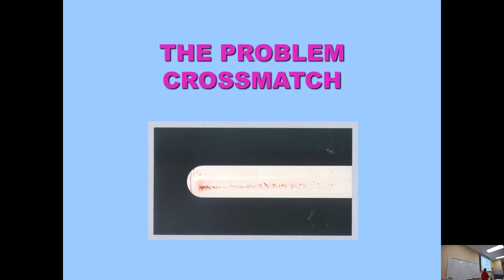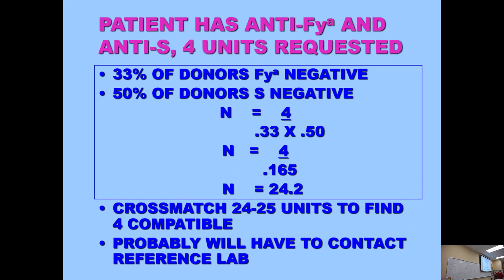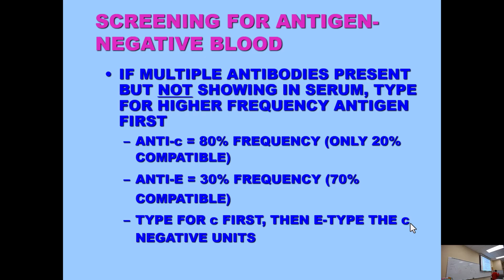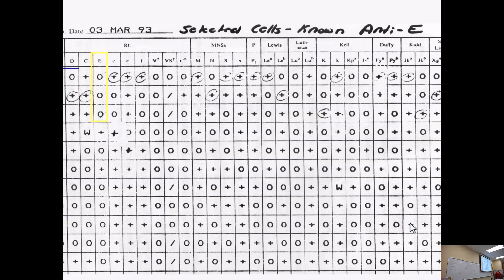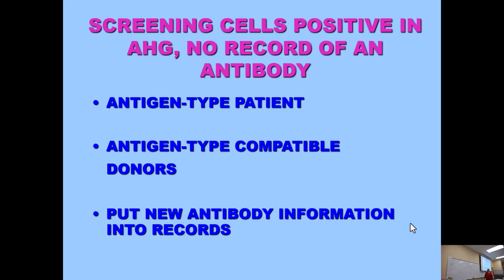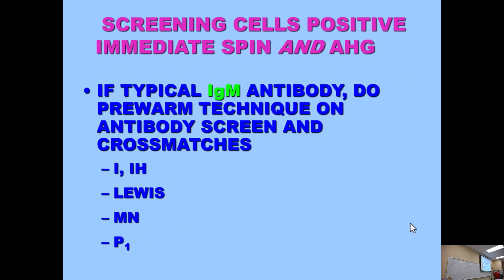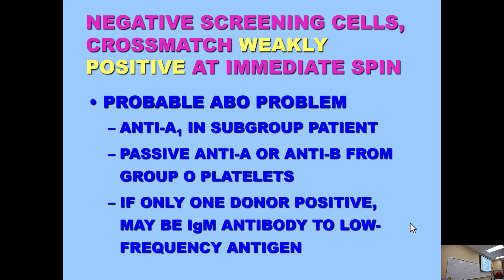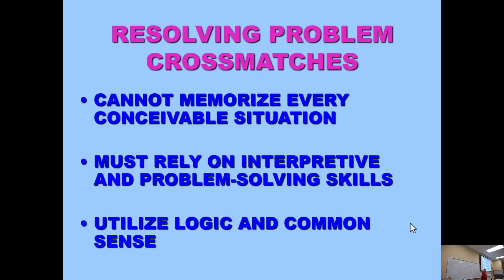BB Lecture 11 Problem Crossmatch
00:00 Introduction
00:13 THE PROBLEM CROSSMATCH
00:42 PROBLEM CROSSMATCHES
01:00 TO DETERMINE HOW MUCH BLOOD TO SCREEN WHEN PATIENT HAS AN ANTIBODY
02:03 Slide 4
02:18 NUMBER OF UNITS TO SCREEN:
02:38 PATIENT HAS ANTI - E TWO UNITS REQUESTED
02:56 PATIENT HAS ANTI-Fya AND ANTI-S, 4 UNITS REQUESTED
03:37 NUMBER OF UNITS TO SCREEN:
04:15 SCREENING FOR ANTIGEN-NEGATIVE BLOOD
05:04 SCREENING FOR ANTIGEN-NEGATIVE BLOOD
05:28 Presentation Paused
05:43 Presentation Resumed
05:58 CROSSMATCH PROBLEM: NEGATIVE SCREENING CELLS BUT RECORDS SHOW AN ANTIBODY
06:10  NEGATIVE SCREENING CELLS BUT RECORDS SHOW AN ANTIBODY
06:42 CROSSMATCH PROBLEM: SCREENING CELLS POSITIVE IN AHG; RECORDS SHOW ANTIBODY
06:53 SCREENING CELLS POSITIVE IN AHG; RECORDS SHOW  ANTIBODY
08:15 Slide 15
08:29 SCREENING CELLS POSITIVE IN AHG; RECORDS SHOW  ANTIBODY
09:09 SCREENING CELLS POSITIVE IN AHG; RECORDS SHOW AN ANTIBODY
09:56 CROSSMATCH PROBLEM:  SCREENING CELLS POSITIVE IN AHG, NO RECORD OF ANTIBODY
10:05 SCREENING CELLS POSITIVE IN AHG, NO RECORD OF AN ANTIBODY
10:20 SCREENING CELLS POSITIVE IN AHG, NO RECORD OF AN ANTIBODY
11:03 CROSSMATCH PROBLEM:  SCREENING CELLS POSITIVE AT IMMEDIATE SPIN BUT NEGATIVE IN AHG
11:11 SCREENING CELLS POSITIVE AT IMMEDIATE SPIN BUT NEGATIVE IN AHG
11:36 CROSSMATCH PROBLEM:  SCREENING CELLS POSITIVE AT IMMEDIATE SPIN BUT NEGATIVE IN AHG
11:41 SCREENING CELLS POSITIVE AT IMMEDIATE SPIN BUT NEGATIVE IN AHG
11:59 SCREENING CELLS POSITIVE AT IMMEDIATE SPIN BUT NEGATIVE IN AHG
12:18 CROSSMATCH PROBLEM:   SCREENING CELLS POSITIVE IMMEDIATE SPIN AND AHG
12:25 SCREENING CELLS POSITIVE IMMEDIATE SPIN AND AHG
12:29 CROSSMATCH PROBLEM:   SCREENING CELLS POSITIVE IMMEDIATE SPIN AND AHG
12:35 SCREENING CELLS POSITIVE IMMEDIATE SPIN AND AHG
12:39  SCREENING CELLS POSITIVE IMMEDIATE SPIN AND AHG
12:55  SCREENING CELLS POSITIVE IMMEDIATE SPIN AND AHG
13:16 PREWARM TECHNIQUE
13:38 PREWARM TECHNIQUE
13:51 PREWARM TECHNIQUE
14:04 CROSSMATCH PROBLEM: NEGATIVE SCREENING CELLS, CROSSMATCH STRONG POSITIVE AT IMMEDIATE SPIN
14:05 PREWARM TECHNIQUE
14:30 CROSSMATCH PROBLEM: NEGATIVE SCREENING CELLS, CROSSMATCH STRONG POSITIVE AT IMMEDIATE SPIN
14:50 NEGATIVE SCREENING CELLS, CROSSMATCH STRONG POSITIVE AT IMMEDIATE SPIN
15:02 CROSSMATCH PROBLEM: NEGATIVE SCREENING CELLS, CROSSMATCH WEAKLY POSITIVE AT IMMEDIATE SPIN
15:23 NEGATIVE SCREENING CELLS, CROSSMATCH WEAKLY POSITIVE AT IMMEDIATE SPIN
15:41 NEGATIVE SCREENING CELLS, CROSSMATCH WEAKLY POSITIVE AT IMMEDIATE SPIN
16:05 NEGATIVE SCREENING CELLS, CROSSMATCH WEAKLY POSITIVE AT IMMEDIATE SPIN
16:37 NEGATIVE SCREENING CELLS, CROSSMATCH WEAKLY POSITIVE AT IMMEDIATE SPIN
16:49 CROSSMATCH PROBLEM: BLOOD TYPE DOES NOT MATCH RECORDS
17:00 BLOOD TYPE DOES NOT MATCH RECORDS
17:33 RESOLVING PROBLEM CROSSMATCHES